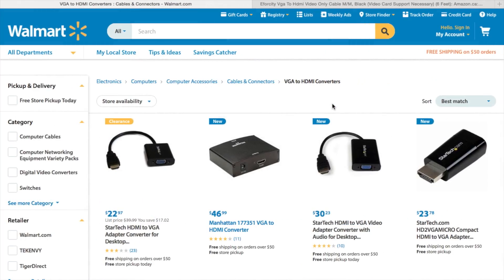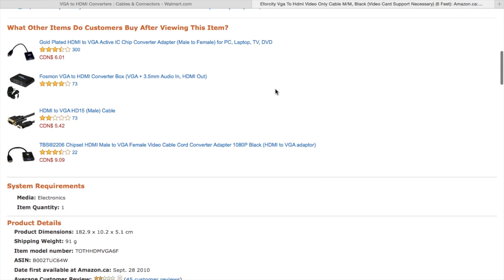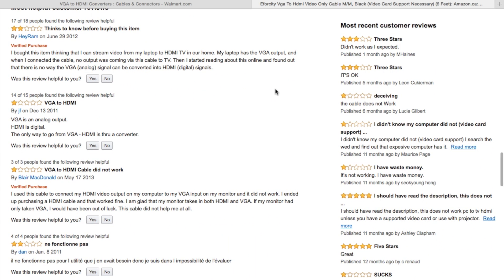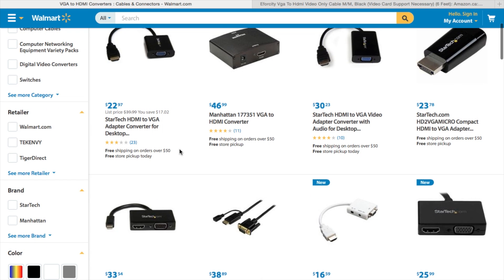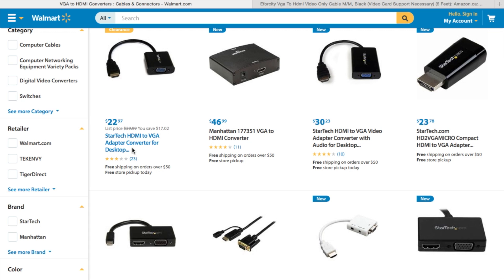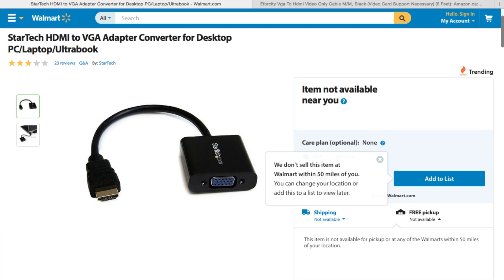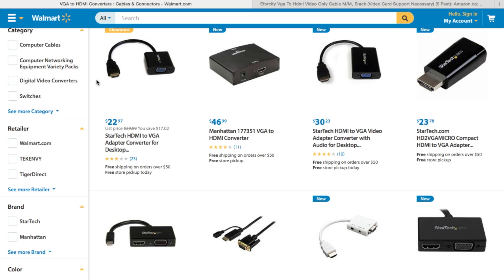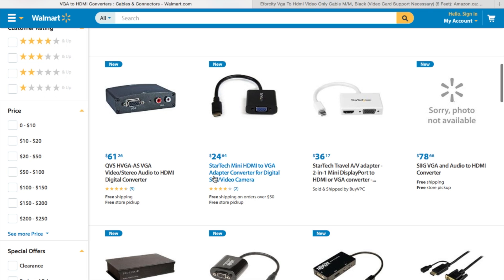[HOW TO] VGA to HDMI Working!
Link to Buy (Canada):
VGA to HDMI
DVI to HDMI

Link to Buy (United States):
HDMI to VGA
DVI to HDMI

VGA to HDMI explanation and HOW TO video